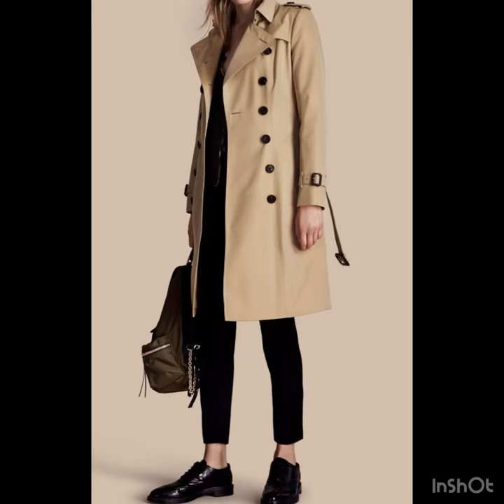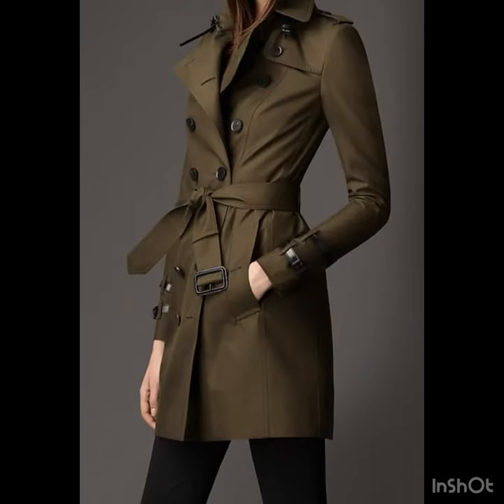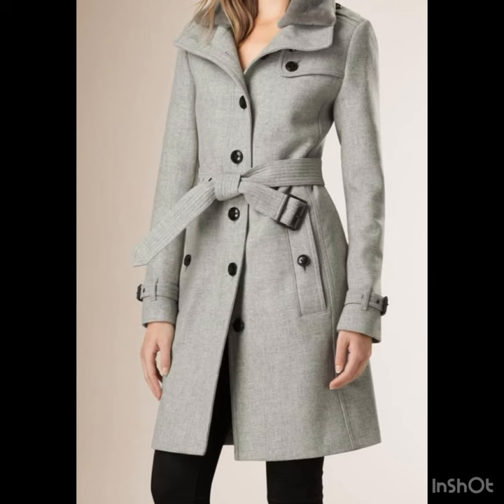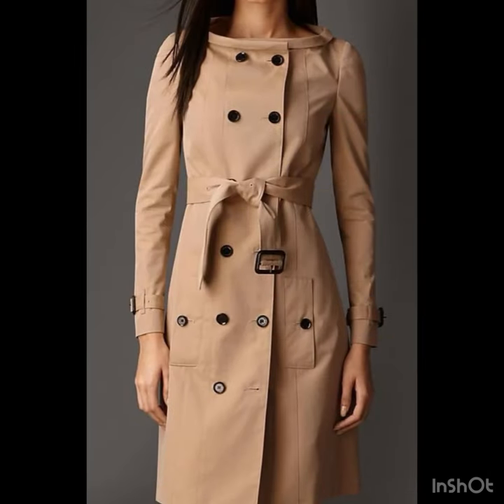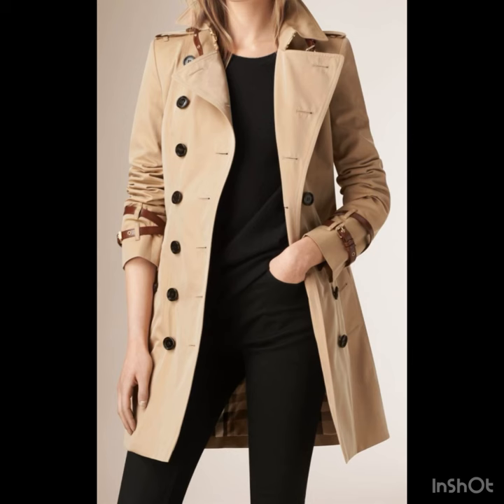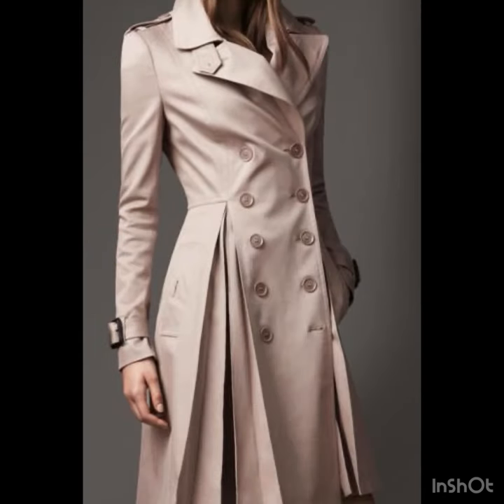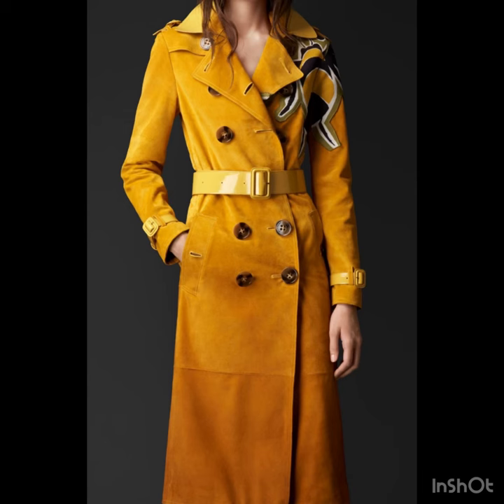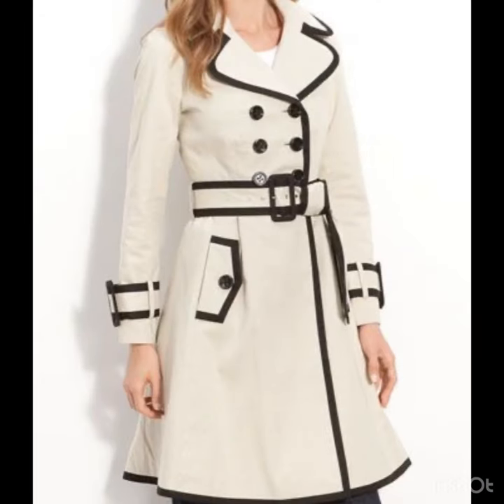Best winter's Trench coat designs ideas for office wear // women's latest trench/long coat designs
Step into timeless elegance with our collection of trench coats! 🧥✨ Our short video is a style journey through chic designs and versatile ideas that redefine women's outerwear. From classic beige to bold statement colors, these trench coats effortlessly elevate your fashion game. Explore modern twists on a traditional favorite with unique cuts, sophisticated details, and the perfect balance of comfort and style. This season, make a statement with trench coats that transcend trends. 💃🌂